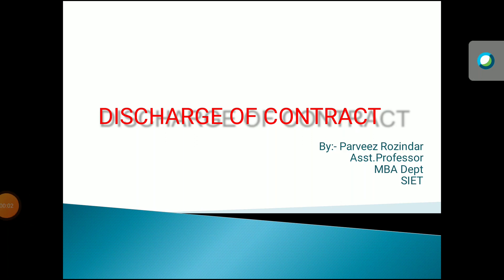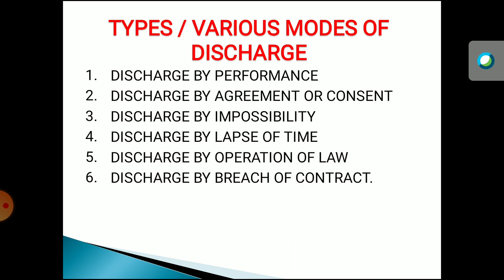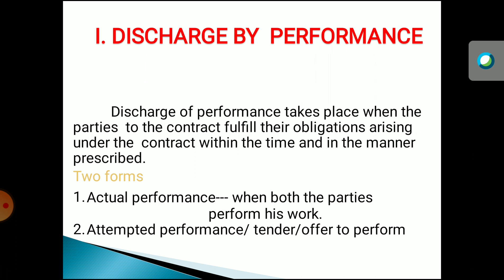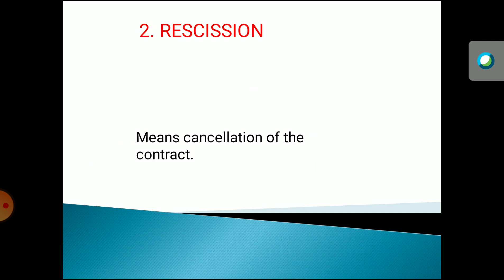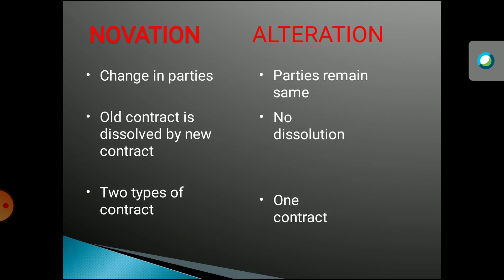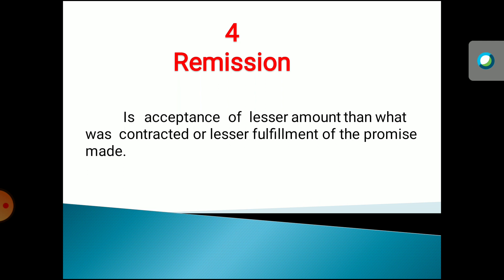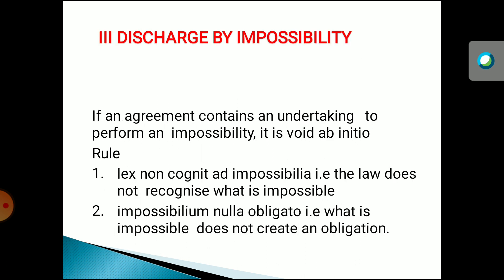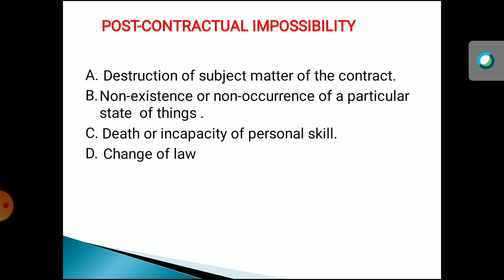discharge of contract